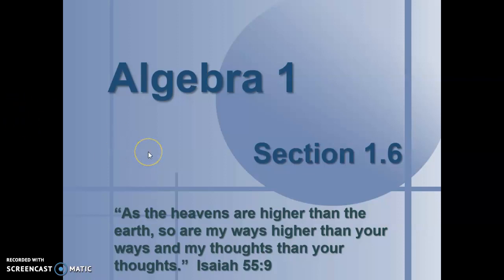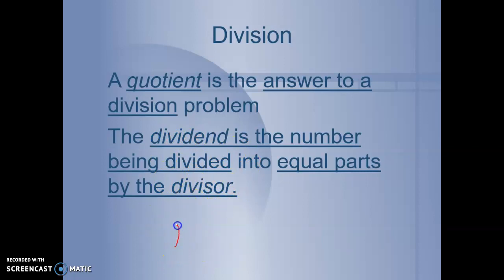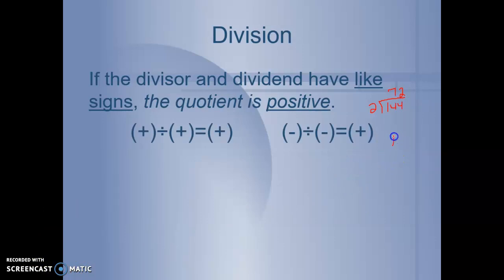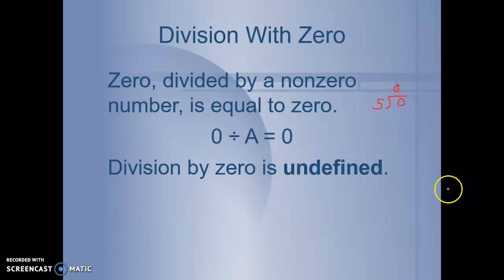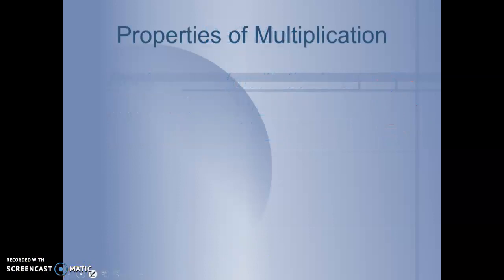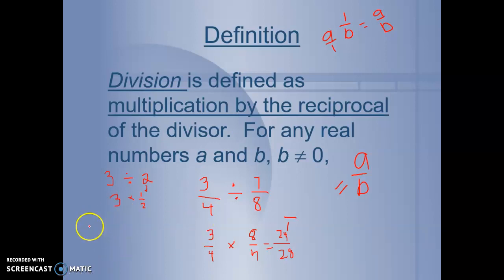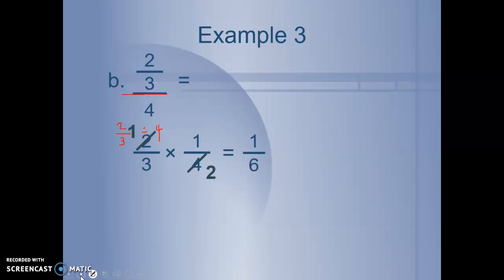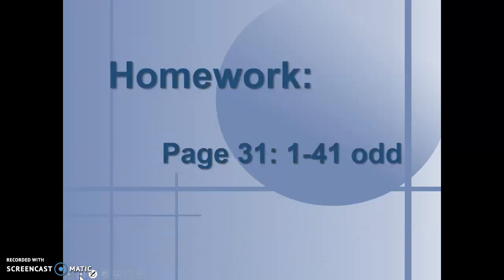Algebra 1.6 Dividing Rational Numbers